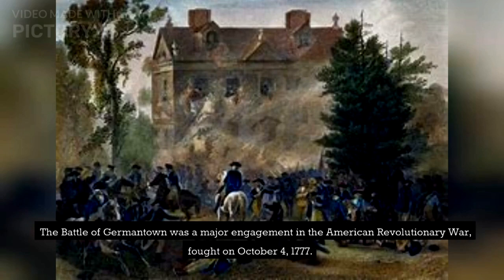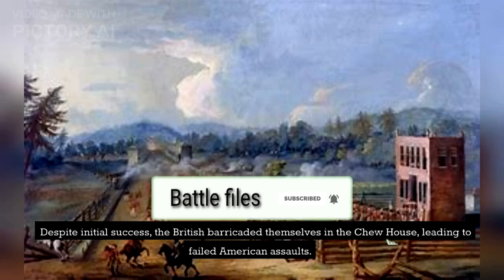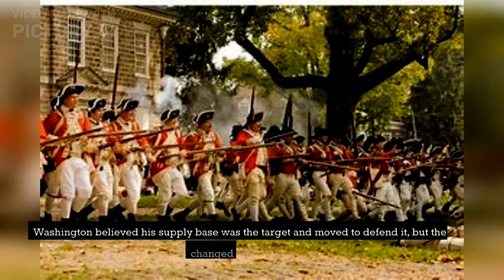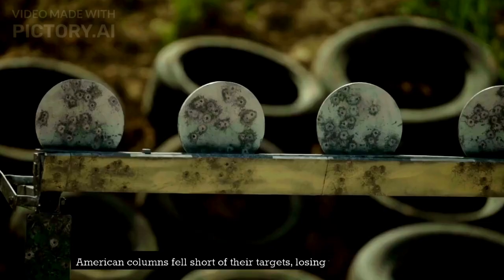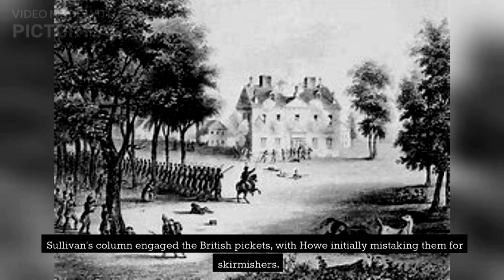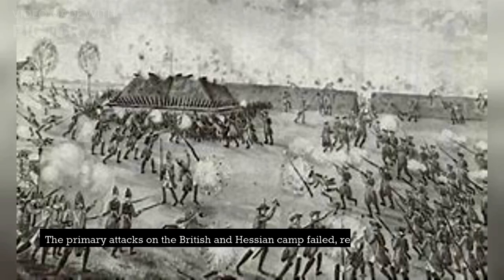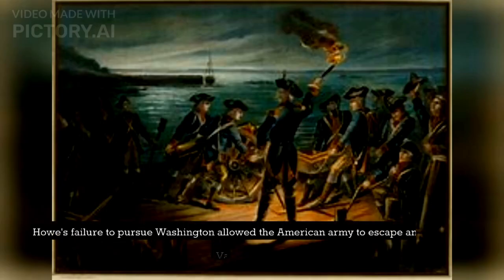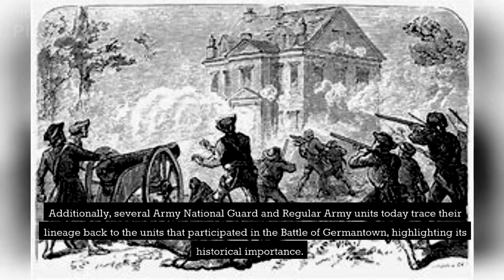Battle of Germantown: A Revolutionary War Clash | American History Explained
battle38
In this video, we delve into the fascinating historical event known as the Battle of Germantown. Join us as we explore the American Revolutionary War and the pivotal clash between General George Washington's Continental Army and General Sir William Howe's British forces. Discover the strategic objectives, the intense fighting, and the unforeseen challenges that unfolded during this significant battle near Germantown, Pennsylvania. Gain insights into the tactics employed, the casualties suffered, and the impact of the battle on the overall war effort. Whether you're a history enthusiast or simply curious about this pivotal moment in American history, this video provides an engaging and informative exploration of the Battle of Germantown. Don't miss out on this captivating journey into the past.

Battle of Germantown, American Revolutionary War, George Washington, William Howe, Philadelphia, Continental Army, British forces, Revolutionary War battles, American history, Revolutionary War tactics, Battle of Germantown analysis, Historical battles, Military history, Germantown Pennsylvania, American Revolution, Revolutionary War documentary.